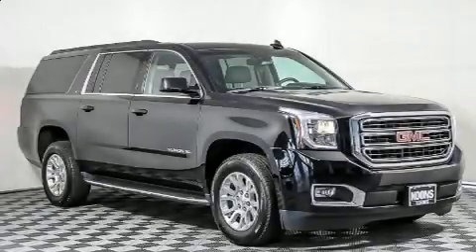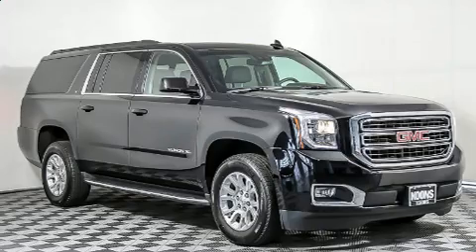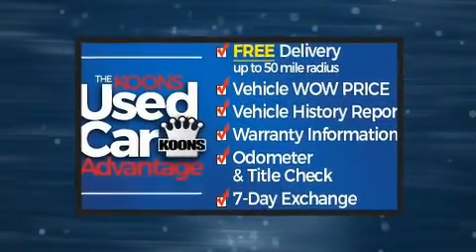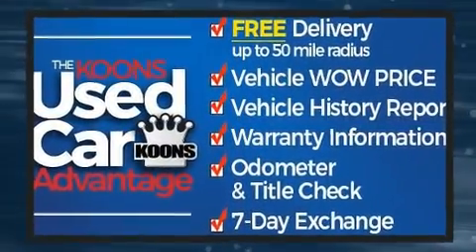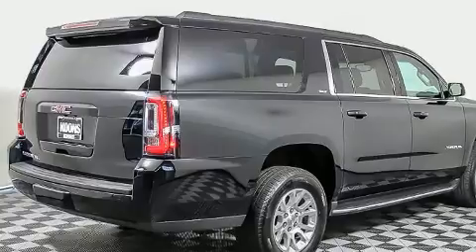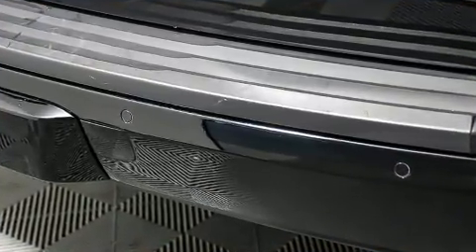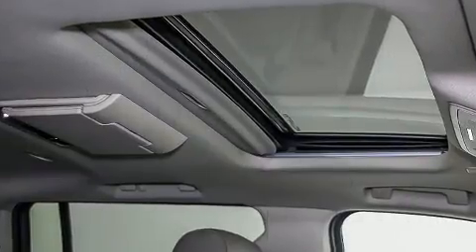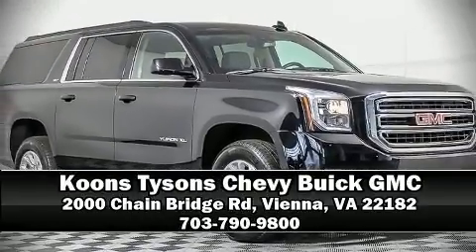2019 GMC Yukon XL SLT 4WD in Vienna, VA 22182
Here's a great deal on a 2019 GMC Yukon XL. With fewer than 25,000 miles on the odometer, this 4 door sport utility vehicle prioritizes comfort, safety and convenience. It features an automatic transmission, 4-wheel drive, and a powerful 8 cylinder engine. Top features include cruise control, a power seat, front bucket seats, front fog lights, tilt and telescoping steering wheel, remote keyless entry, a trailer hitch, and a split folding rear seat. Features such as automatic climate control and leather upholstery prove that economical transportation does not need to be sparsely equipped. Power adjustable pedals allow the driver to optimize his or her driving position, enhancing visibility, comfort and safety. Rear passengers enjoy the seat heating functionality, keeping them warm during the winter months. State-of-the-art amenities such as memory seats and adjustable pedals yield a more personal driving experience. Premium sound drives 9 speakers, providing you and your passengers a sensational audio experience. Passengers are protected by various safety and security features, including: dual front impact airbags with occupant sensing airbag, front side impact airbags, traction control, brake assist, a security system, onStar, and 4 wheel disc brakes with ABS. You'll never lose visibility with rain sensing wipers, which activate automatically when the drops start to fall. It also arrives with a Carfax history report, indicating just one previous owner. Our team is professional, and we offer a no-pressure environment. They'll work with you to find the right vehicle at a price you can afford. Stop by our dealership or give us a call for more information.